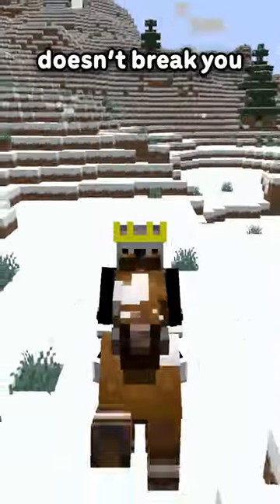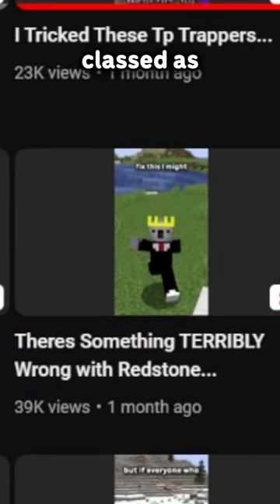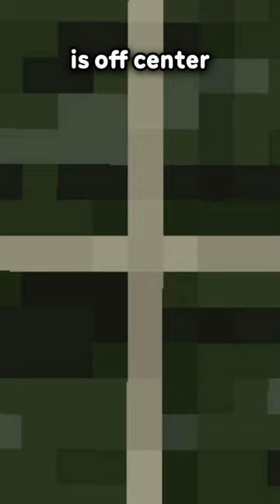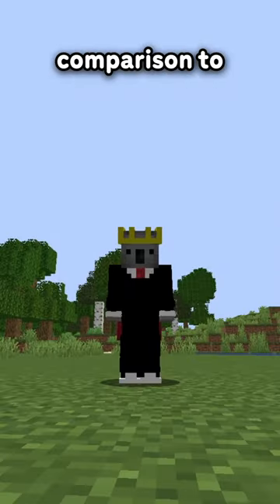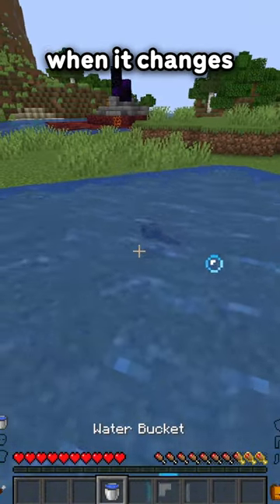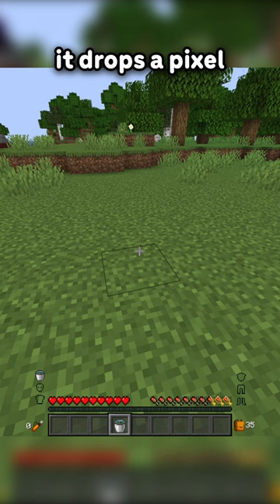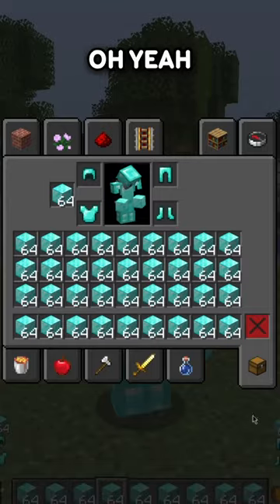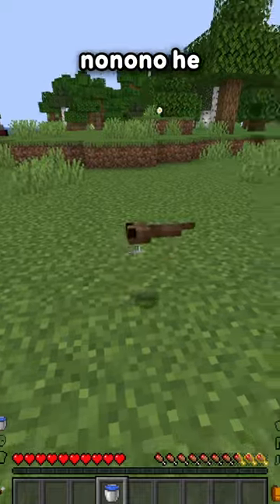I HATE This Minecraft Texture...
Song/s used: Wii Shop Theme - Main Theme

tadpole kinda cute tho :D

Minecraft but you cant talk and other challenges in 1.18 and 1.19, 1.19 Minecraft Update is the Deep Dark with the Warden or warden and the Minecraft Warden! I didn't play Minecraft water Raises or Minecraft with special abilities Challenge Today, But I do make HALARIOUS SHORTS! It was HALARIOUS to make this! Almost 1.20 with the new Tuff golem, tuff, or tuff golem and the crazy really hyped sniffer and the sniffer, The sniffer but what about the rascal, The rascal or rascal for the new 2022 Minecraft live mob vote in 2022 for update 1.20 minecraft update 1.20!